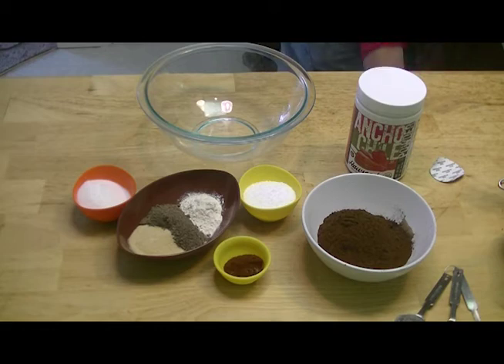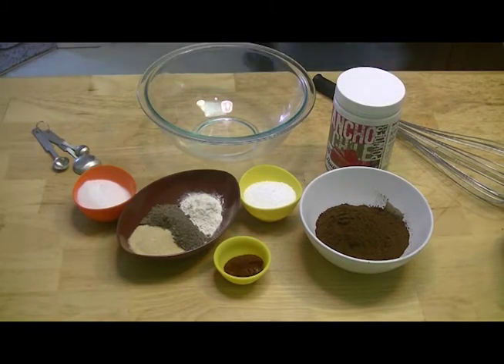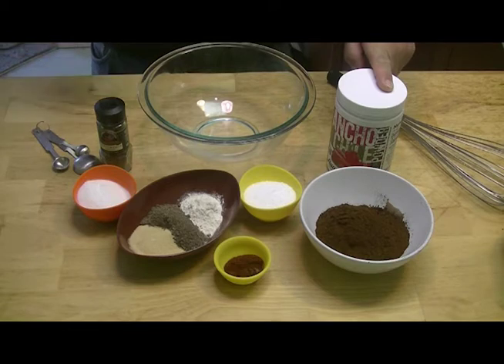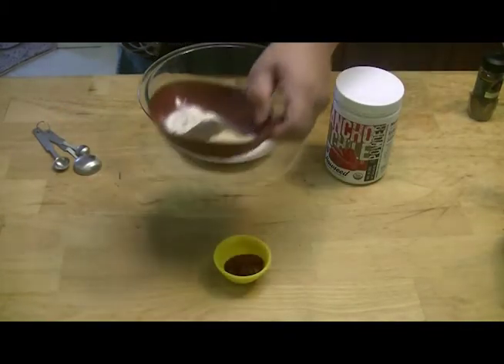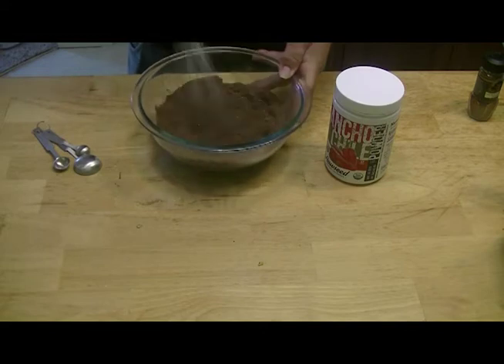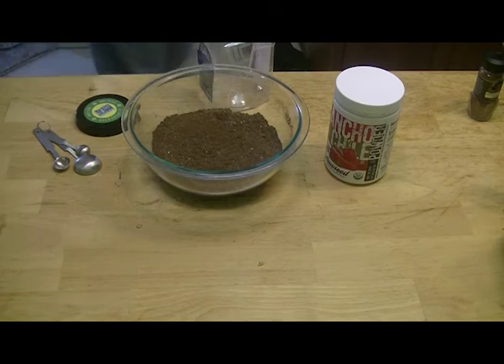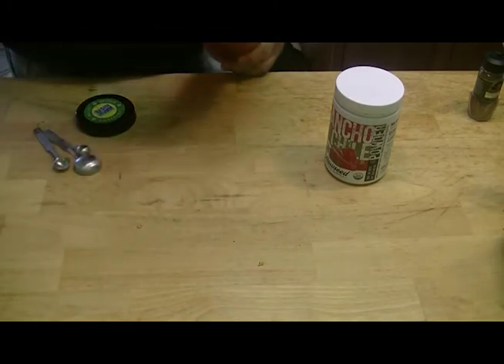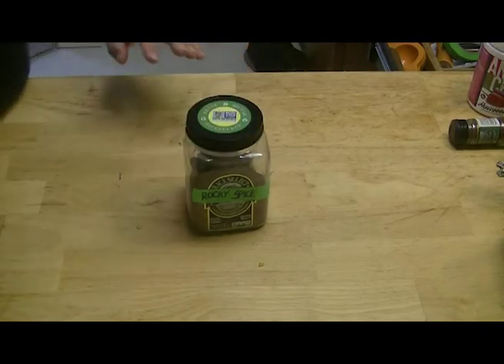Rocky Spice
My very own spice mix.  I use this as a template to teach how to make your own spice mix.